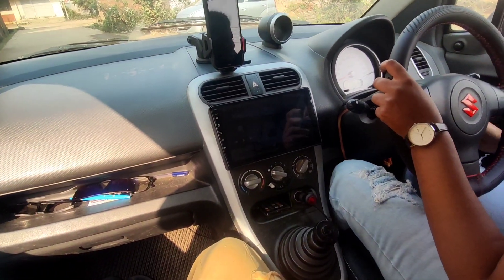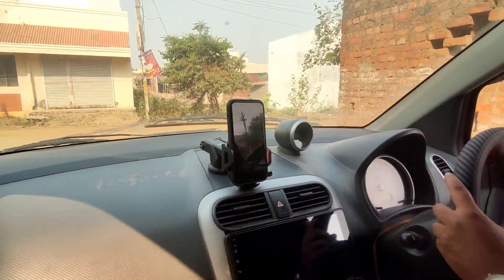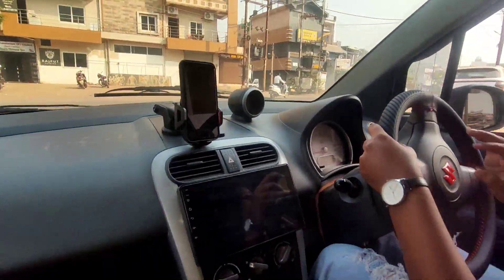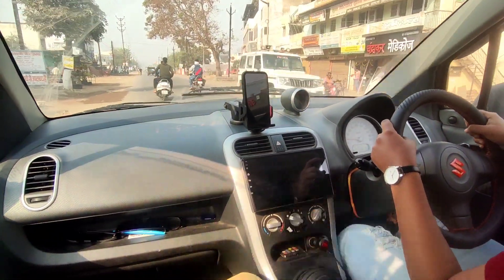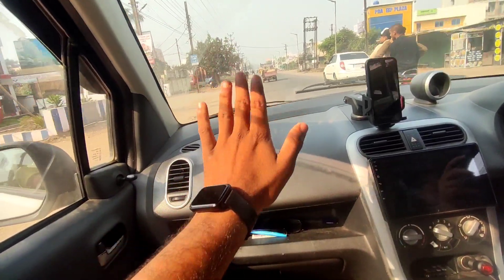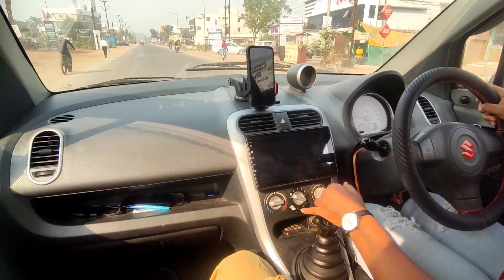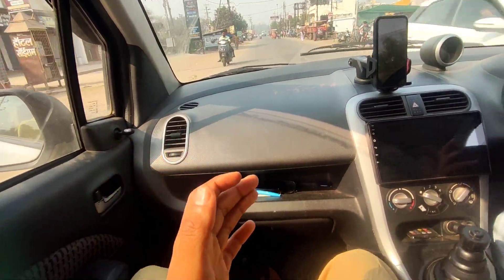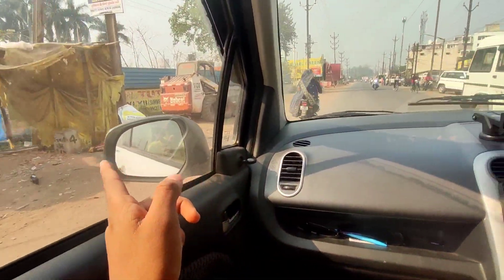Teaching My Sister To drive a Car | Diesel Ritz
Teaching my sister @HeenaSheikh to drive a manual transmission car
maruti suzuki ritz vdi